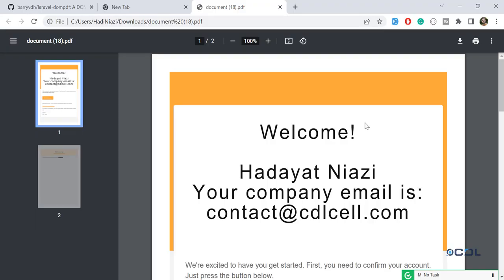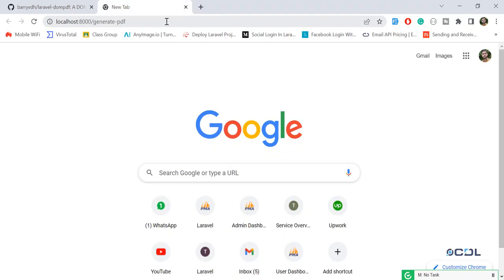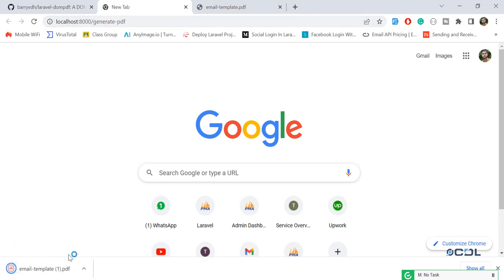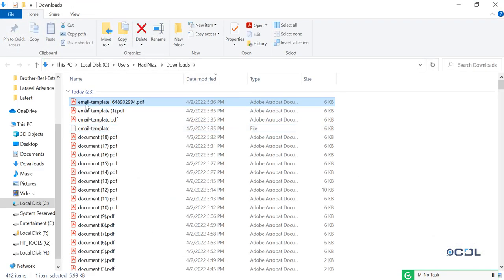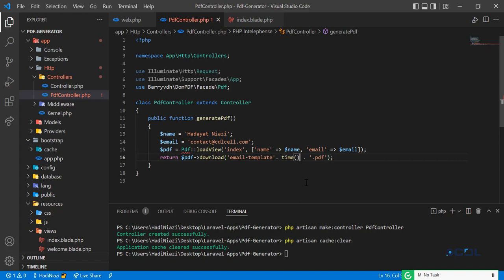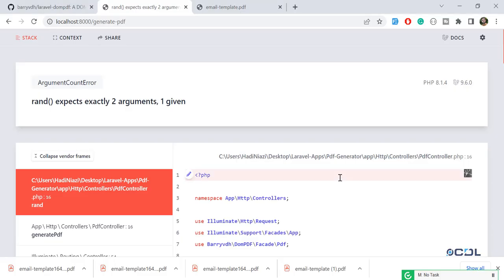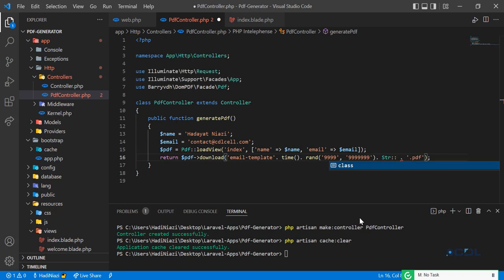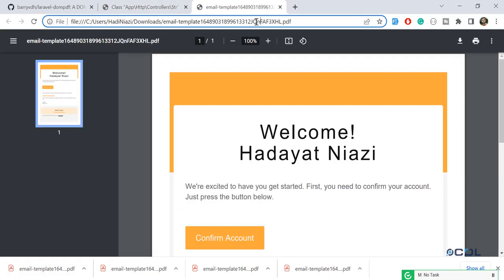(07) Generate unique name of Pdf in Laravel | Generate Simple pdf file using dompdf in Laravel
Generate unique name of Pdf in Laravel

How to Generate PDF in Laravel 9 with DOMPDF
In this tutorial, we will discuss about the Laravel 9 Export to PDF topic. We will learn how to generate PDF from HTML using the DomPDF library.